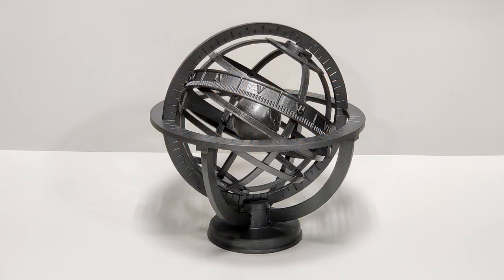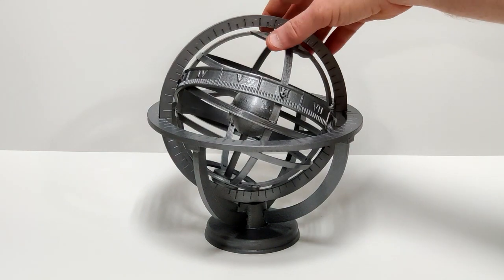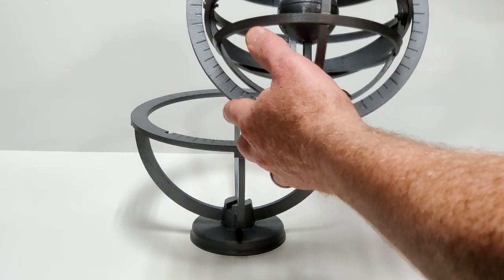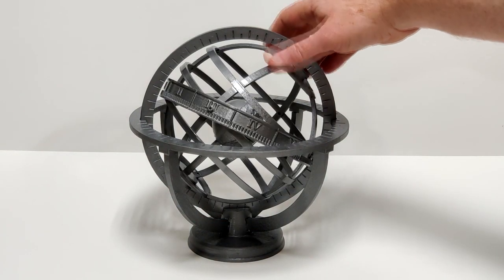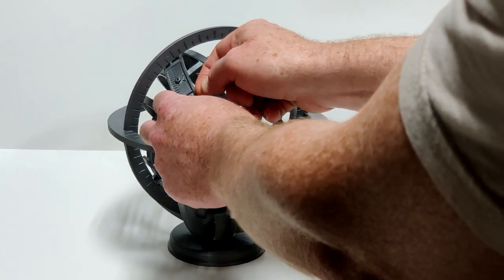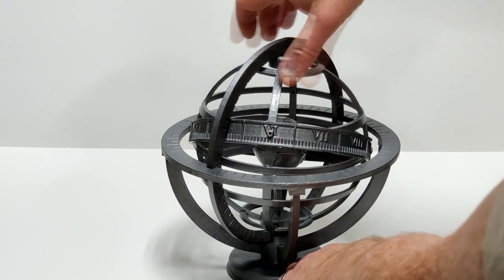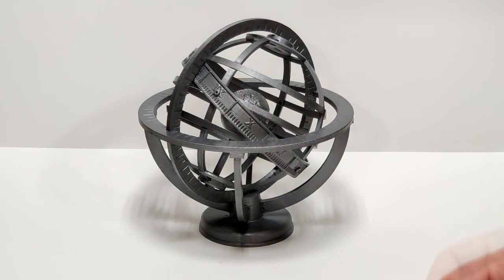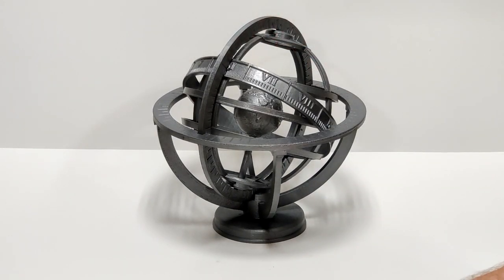How to Use an Armillary Sphere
It's surprising how little is available online regarding how to use an armillary sphere. I've parsed together a few techniques, which I demonstrate here. If I've made significant errors, my apologies.